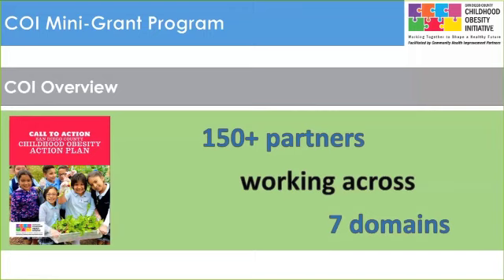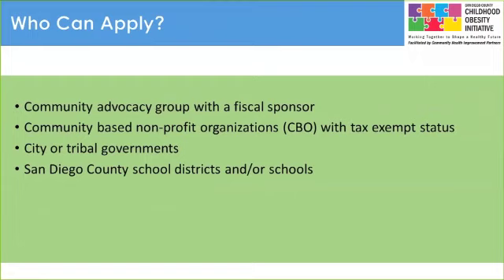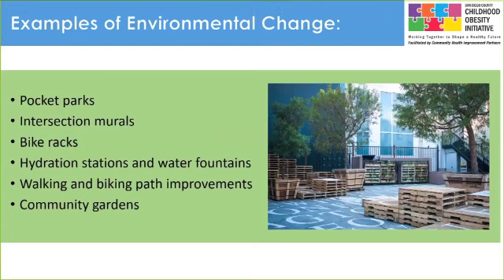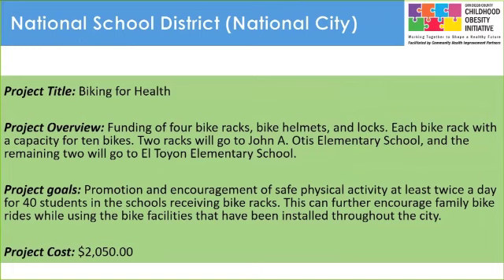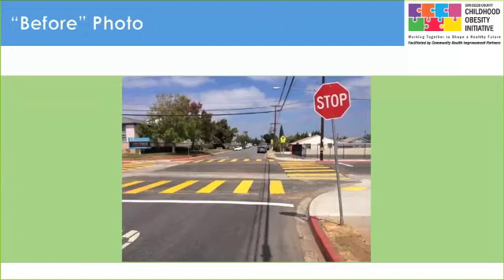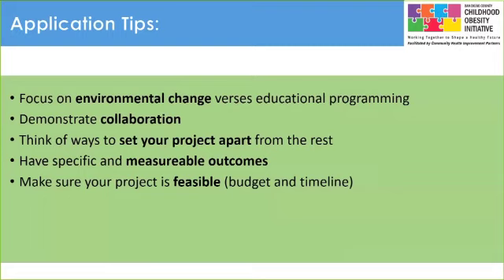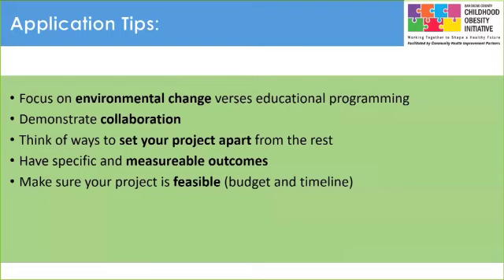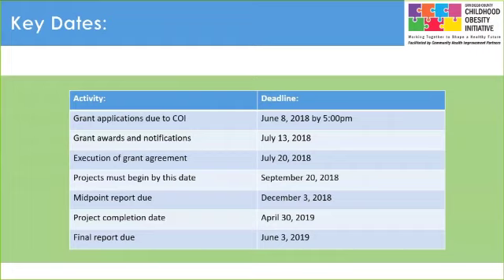COI Mini-Grant Webinar Recording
The San Diego County Childhood Obesity Initiative (COI) is requesting applications for the third round of environmental change mini-grants! The total award amount is $5,700 and grant awards may range between $500 and $5,700. The deadline to apply is June 8, 2018 by 5:00pm. The following recording is of the COI Mini-Grant Webinar that took place on Monday, May 7 at 11:00am. Nina Ghatan, COI Manager, reviewed the application process, provided tips for submitting a strong application, and answered questions.